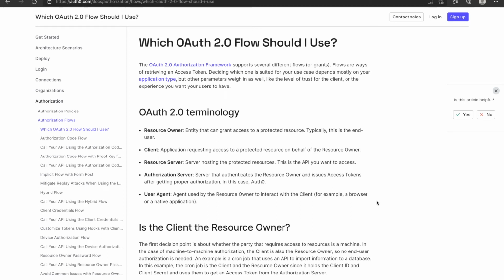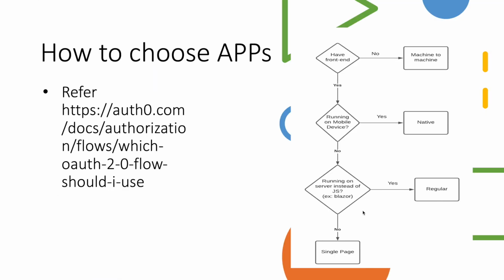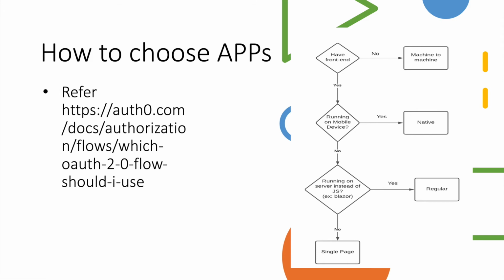Auth0 tutorial Part4 how to choose app type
how to choose application type for your application